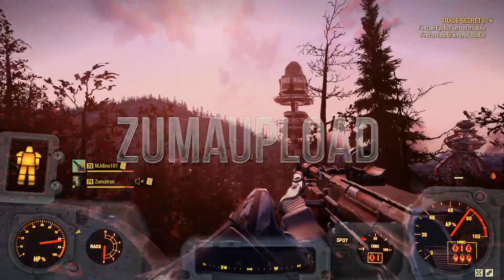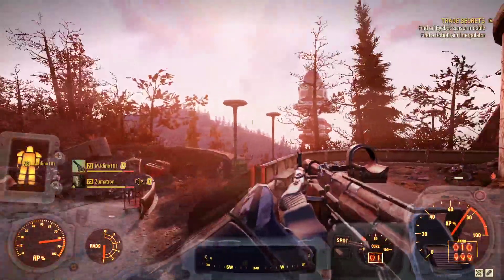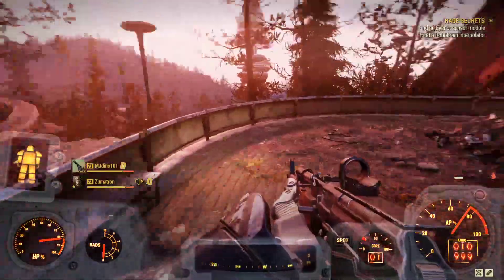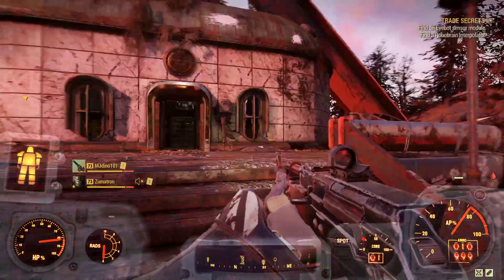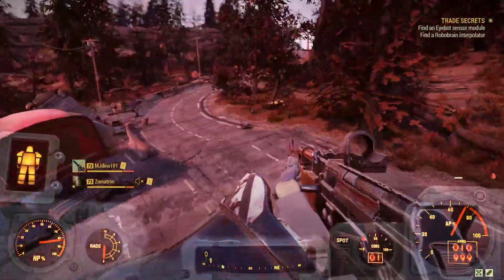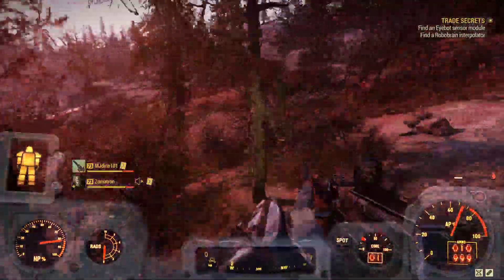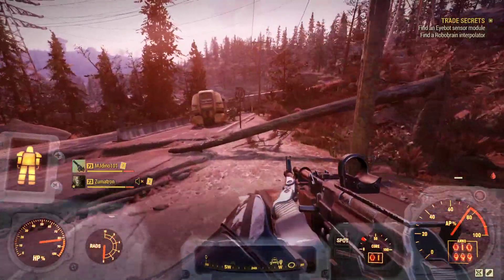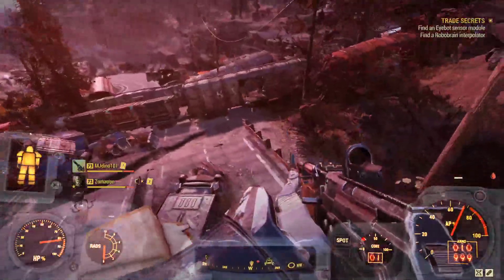Fallout 76 - Part 19 - CHINESE SUPER STEALTH ARMOUR! (Wastelander's Update)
Reclamation Day, 2102. Twenty-five years after the bombs fall, you and your fellow Vault Dwellers -- chosen from the nation's best and brightest -- emerge into post-nuclear America. Play solo or join together as you explore, quest, build, and triumph against the wasteland's greatest threats.

• Epic Store Creator Code: ZumaUK

~Zuma